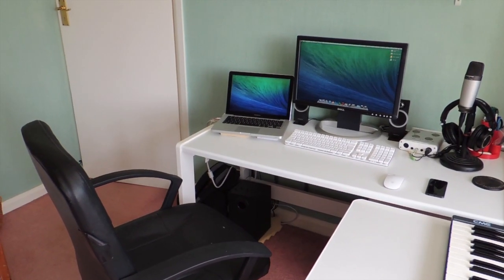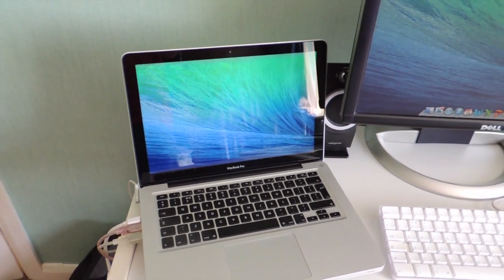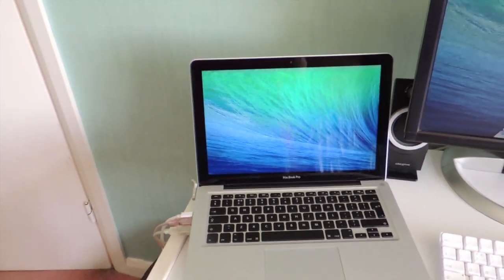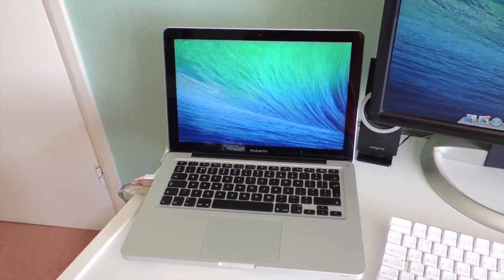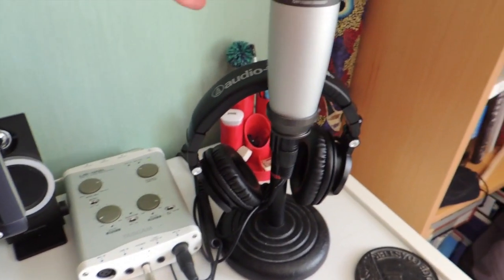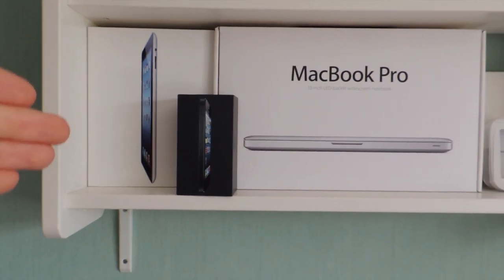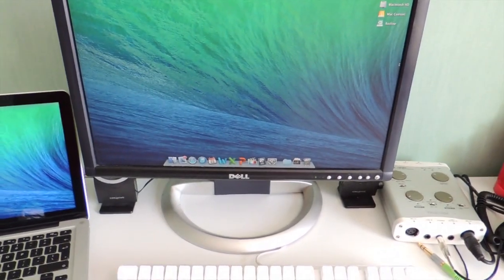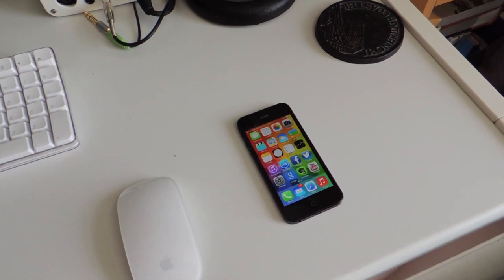100th Video Setup Tour!!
Special 100th video giveaway of the Ye!! portable battery pack for your smartphone to say thanks for supporting me to 100 videos!
How to enter:
2. Click to tweet using the link at the top of the description

Techbeat.co

Edited using Final Cut Pro for Mac and recorded using Nikon Coolpix p510 camera and audio from Samson Studio condenser Mic. background music is my own composition which can be found on my soundcloud account: